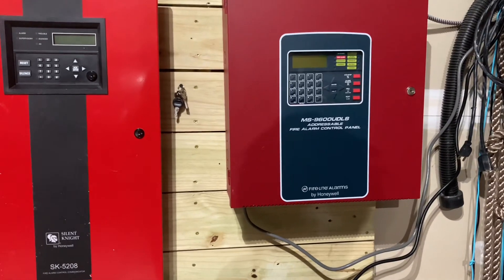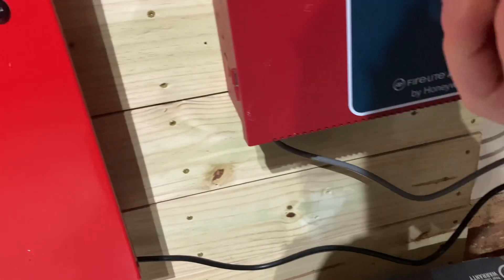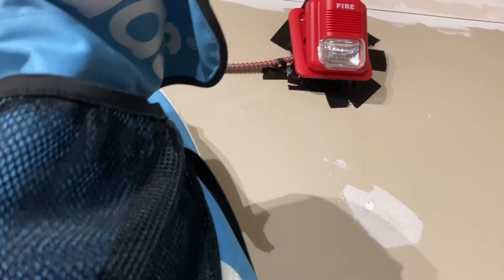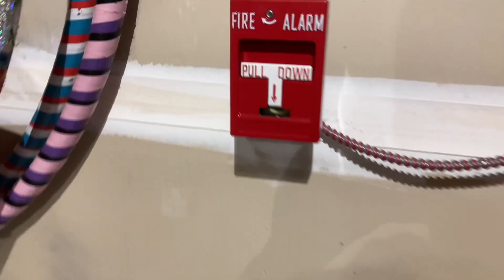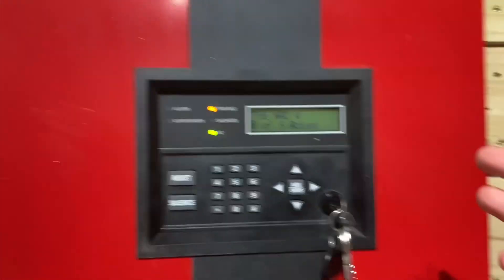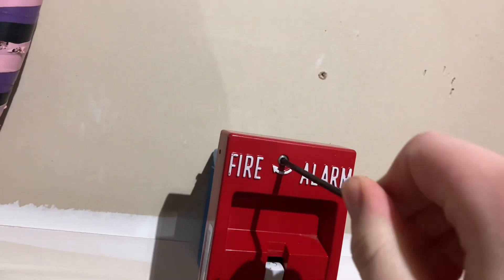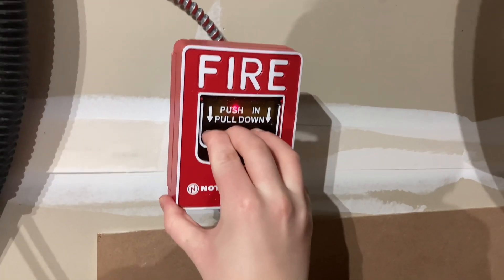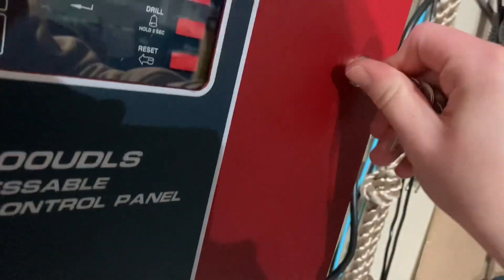Fire alarm system test 8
I now put up the firelite panel and redid the Silent knight system.